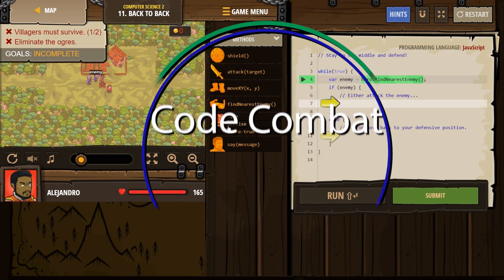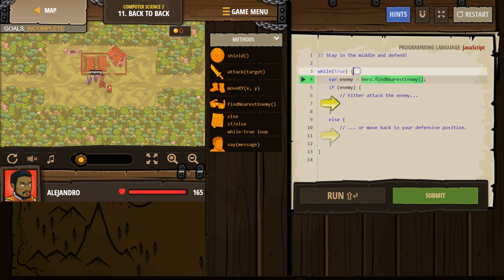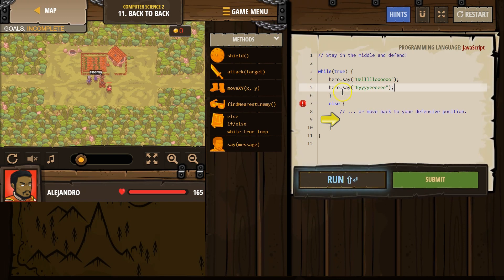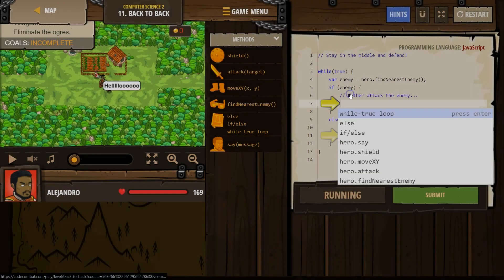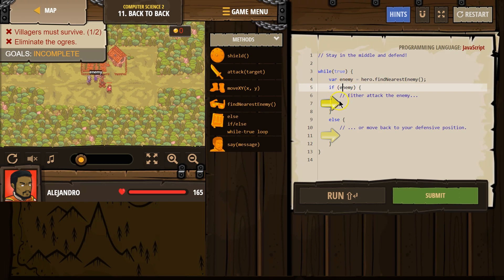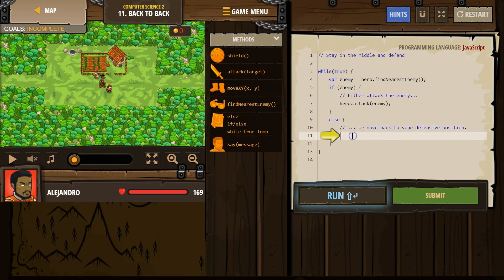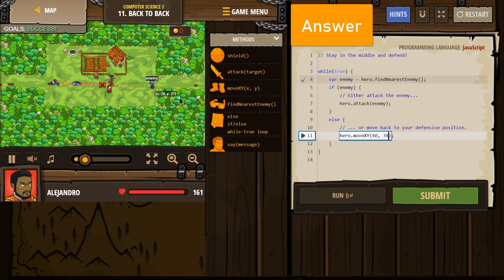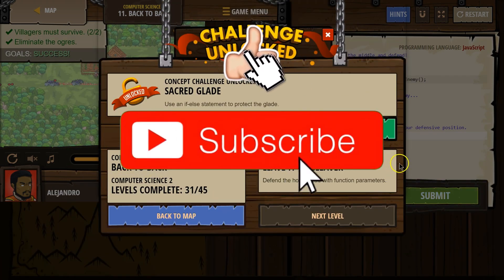Code Combat - Level 11 Back to Back - Computer Science 2 - JavaScript